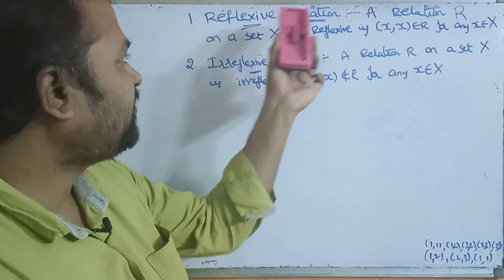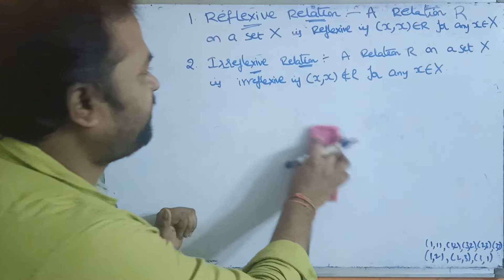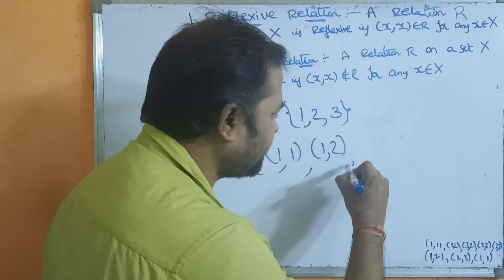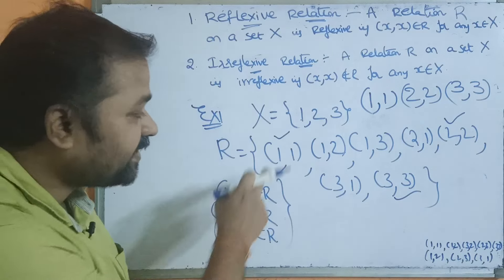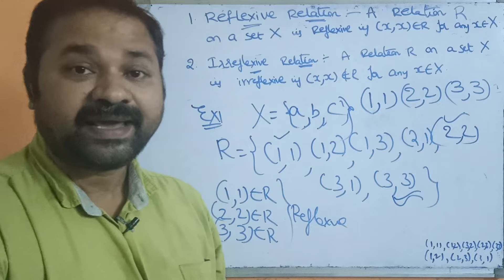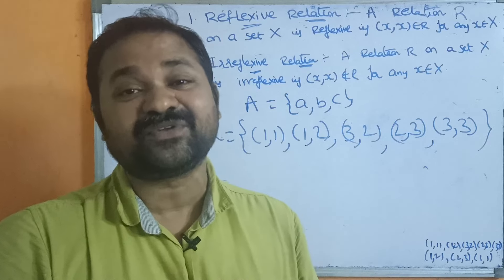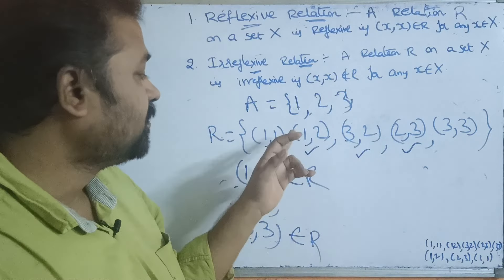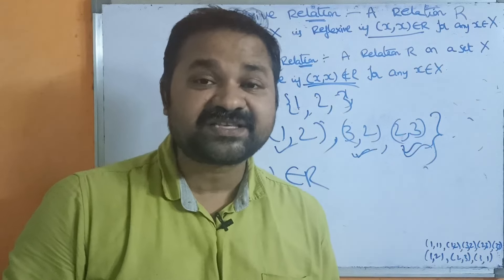Reflexive Relation || Irreflexive || Discrete Mathematics ||DMS || MFCS ||GATE||Types of Relations